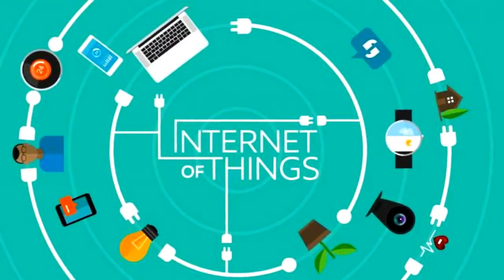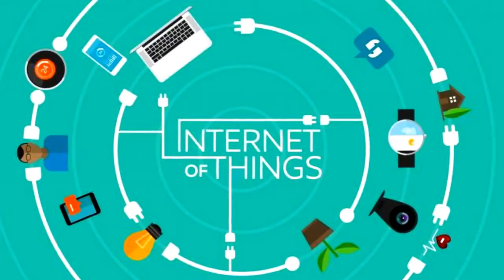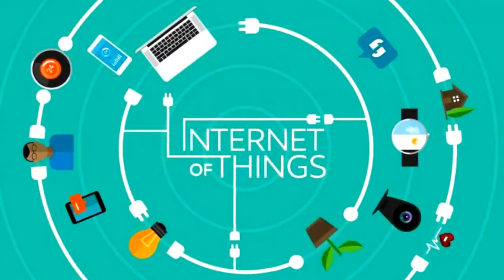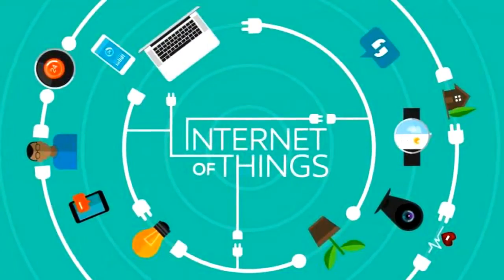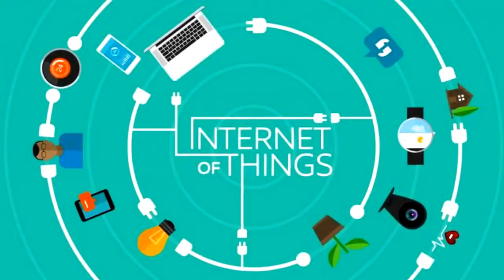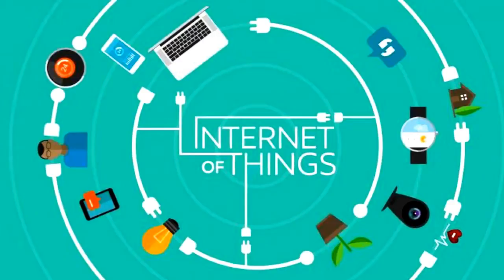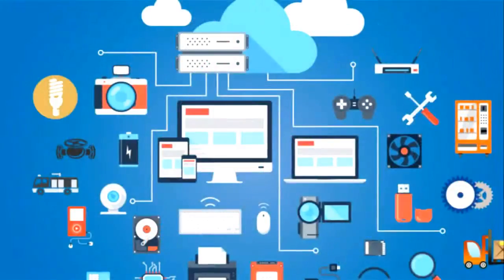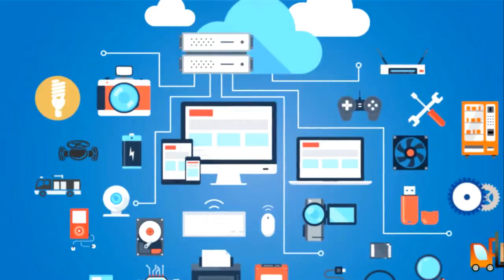Advantages of IoT(Internet of Things) - Finoit ( IoT Application Development Company)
As we know IoT is the network of things and people who communicate to one another using various wireless and wired technologies for various reasons. In IoT, no one technology is involved but it consists of multiple technologies.

Advantages of IoT
Following are the advantages of IoT (Internet of Things):
1 IoT network benefits not one but all i.e. individuals, society, stake holders of businesses etc. due to the fact that IoT network saves time and money. IoT systems delivers faster and accurately with minimum utilization of energy. This improves quality of life.
2 It is used for patient monitoring i.e. various types of wireless sensors are installed on the patient body which communicate with the IoT network and provides all the required information of the patient under treatment.
3 IoT concept is used in home security devices which are monitored and controlled either locally or remotely using easy to use applications available on mobile phones or smartphones. Typical IoT devices are security alarm, Camera, sensors, door lock etc. are used in home automation environment.
4 IoT is used in asset and individual tracking, inventory control, energy conservation, shipping etc.
5 It is similar to M2M but it has applications beyond M2M. M2M is used only for machine to machine communication. In IoT, things communicate themselves to its owner indicating its location and conditions